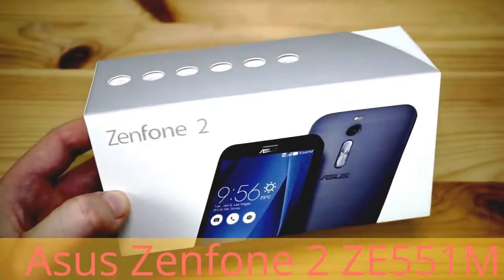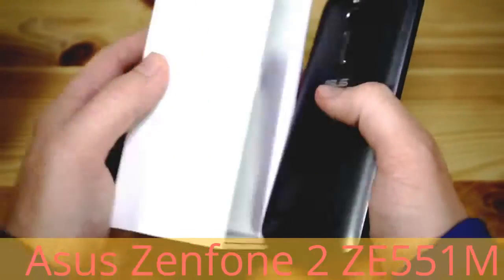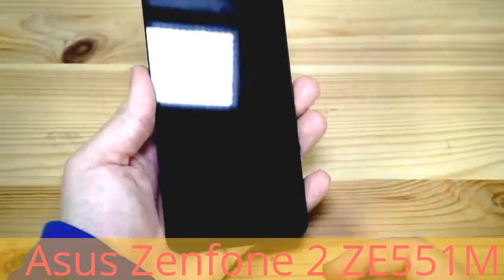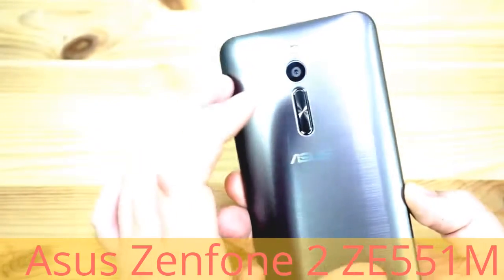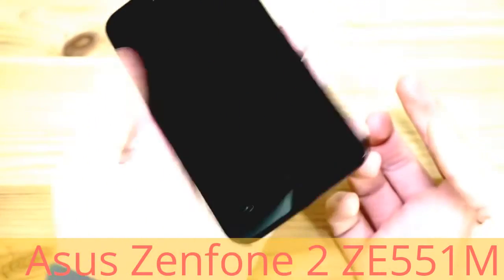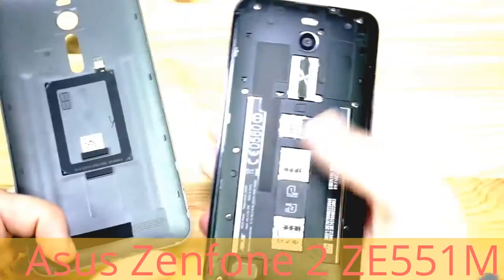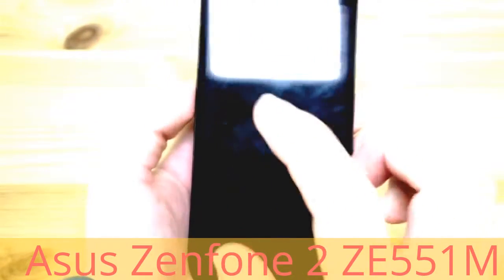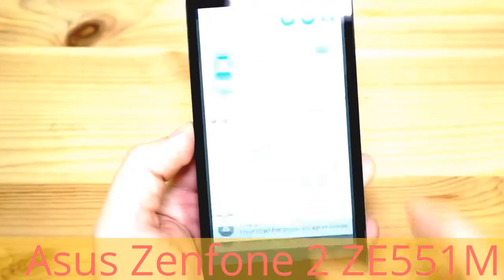Review Asus Zenfone 2 ZE551ML 2016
NETWORK Technology
GSM / HSPA / LTE
LAUNCH Announced 2015, January
Status Available. Released 2015, March
SIM Dual SIM (Micro-SIM, dual stand-by, dual active)
DISPLAY Type IPS capacitive touchscreen, 16M colors
Multitouch Yes
Protection Corning Gorilla Glass 3
  - Asus ZenUI
PLATFORM OS Android OS, v5.0 (Lollipop), planned upgrade to v6.0 (Marshmallow)
Chipset Intel Atom Z3580 (4 GB RAM model)
Intel Atom Z3560 (2 GB RAM model)
CPU Quad-core 2.3 GHz (4 GB RAM model)
Quad-core 1.8 GHz (2 GB RAM model)
GPU PowerVR G6430
Internal 16/32/64 GB, 2/4 GB RAM
CAMERA Primary 13 MP, f/2.0, autofocus, dual-LED (dual tone) flash, check quality
Video 1080p@30fps, check quality
Secondary 5 MP, f/2.0
SOUND Alert types Vibration; MP3, WAV ringtones
Loudspeaker Yes
3.5mm jack Yes
COMMS WLAN Wi-Fi 802.11 a/b/g/n/ac, Wi-Fi Direct, hotspot
Bluetooth v4.0, A2DP, EDR
GPS Yes, with A-GPS, GLONASS
NFC Yes
Radio FM radio with RDS
USB microUSB v2.0, USB Host
FEATURES Sensors Accelerometer, gyro, proximity, compass
Messaging SMS(threaded view), MMS, Email, Push Email, IM
Browser HTML5
Java No
  - Fast battery charging: 60% in 40 min
- 5GB free lifetime ASUS WebStorage
- MP3/WAV/eAAC+ player
- MP4/H.264 player
- Document viewer
- Photo/video editor
BATTERY   Non-removable Li-Po 3000 mAh battery
Stand-by
Talk time
MISC Colors Osmium Black, Sheer Gold, Glacier Gray, Glamor Red, Ceramic White
SAR EU 0.35 W/kg (head)
Price group 7/10